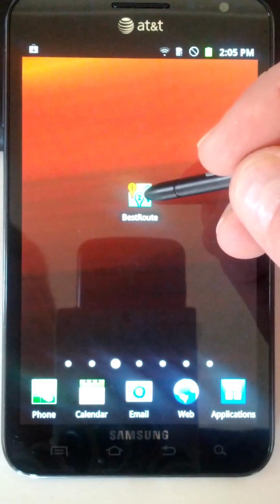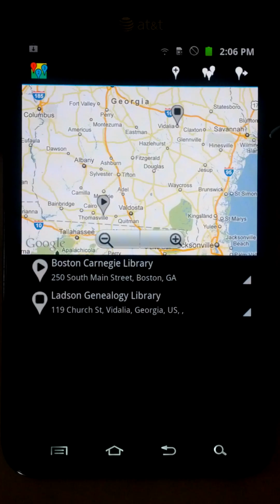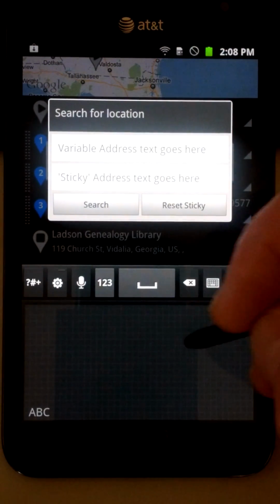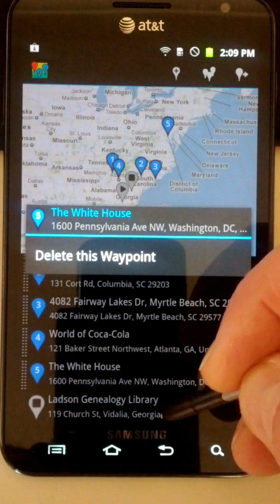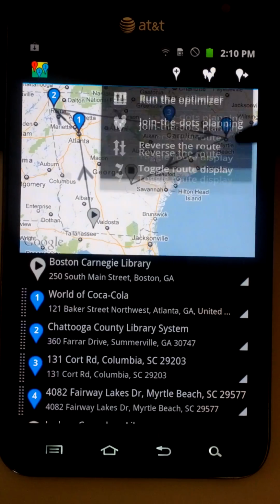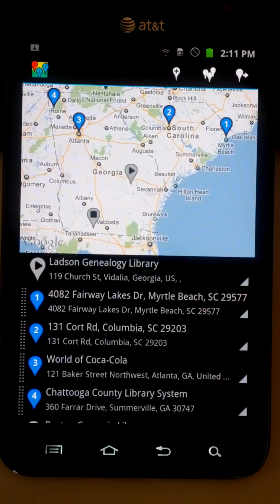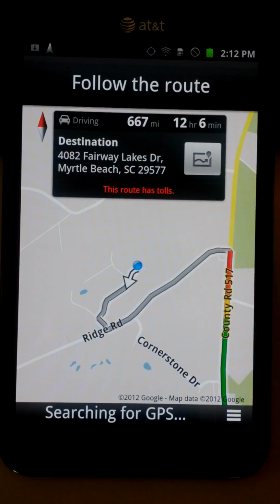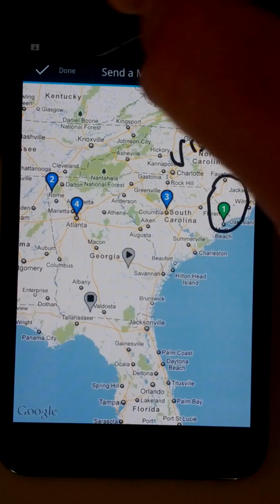BestRoute Pro v2 S Pen Special Edition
Special version of the BestRoute v2 for Galaxy Note S Pen